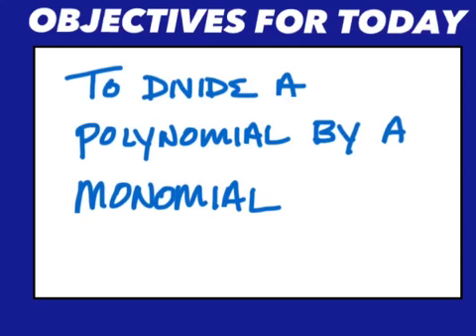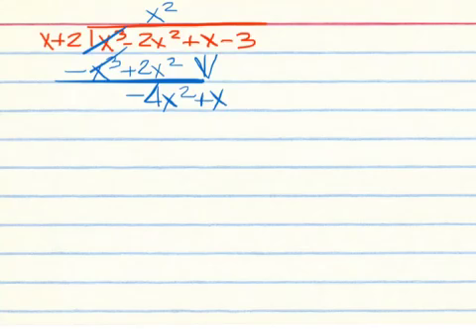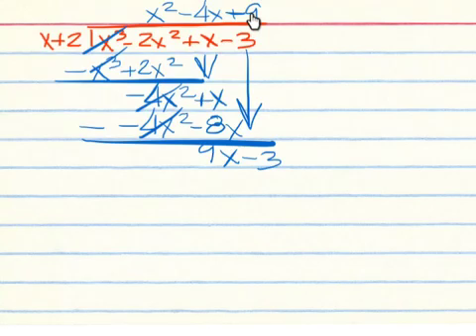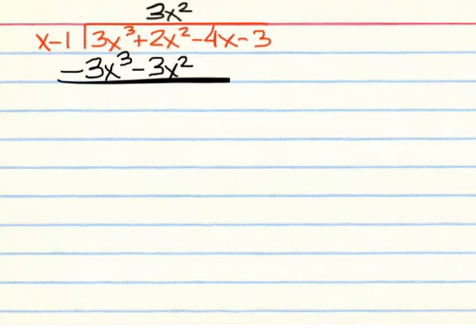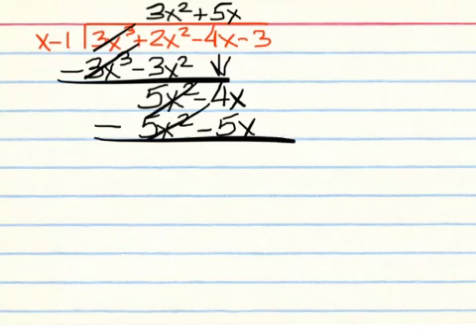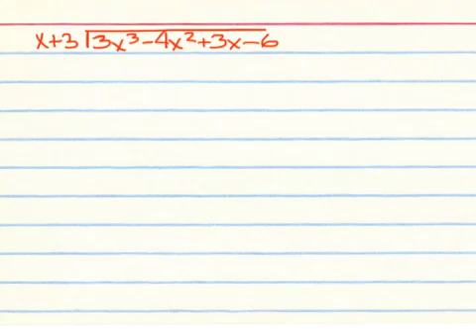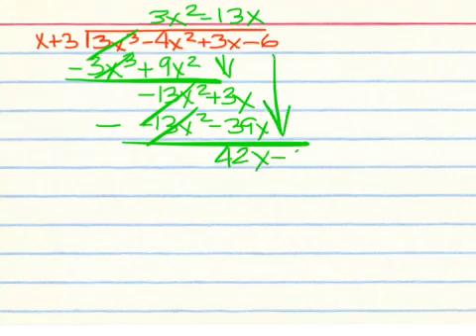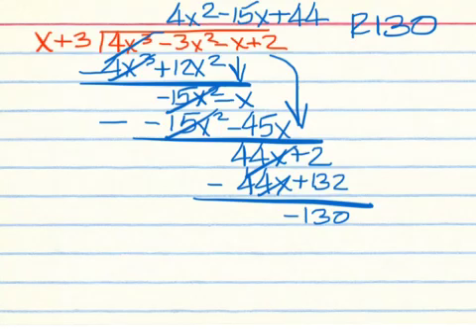12-11-12 4th Period Algebra 1 (Green High School)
Objective:
To divide a polynomial by a binomial in long division form.